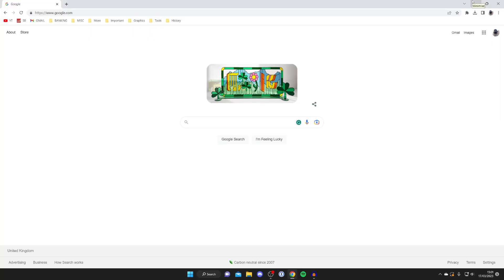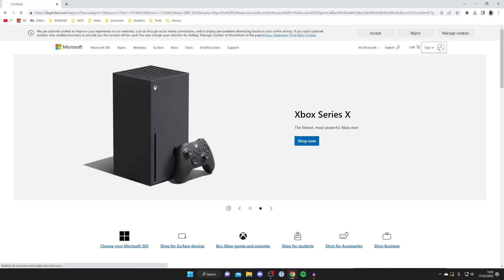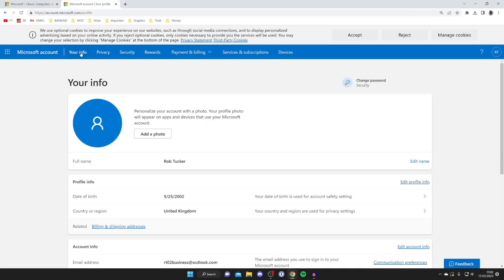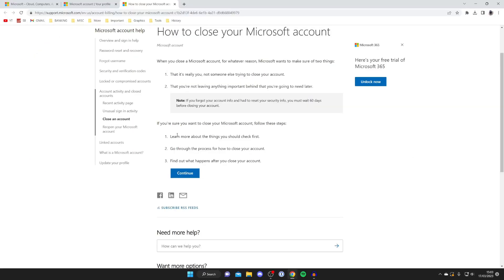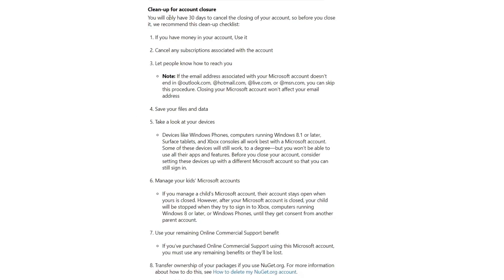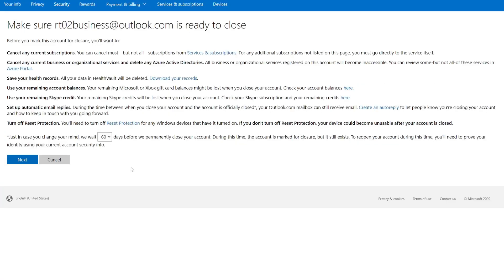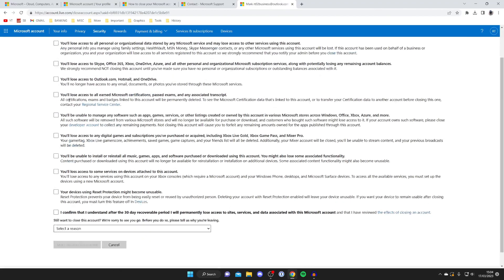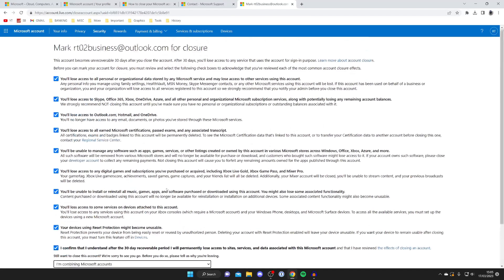How To Delete Microsoft Account Permanently - Full Guide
I show you how to delete microsoft account permanently and how to close microsoft account permanently in this video.

GuideRealm